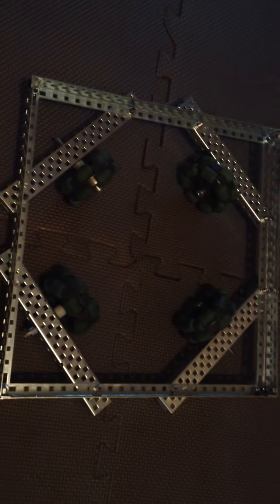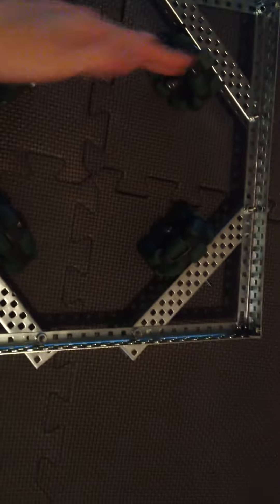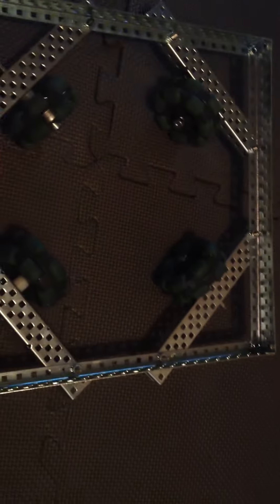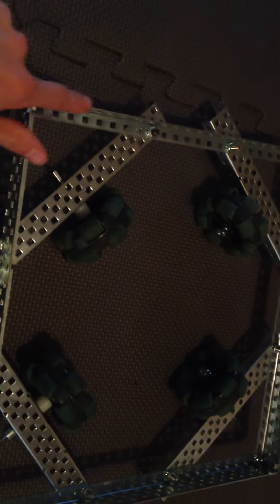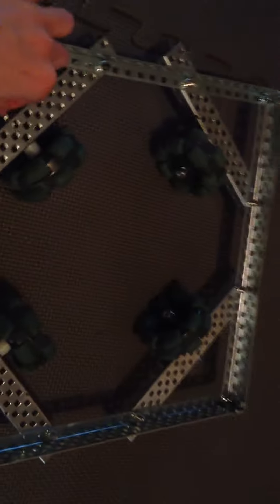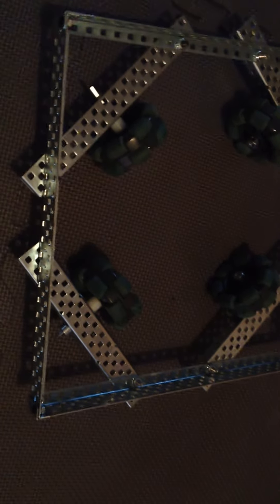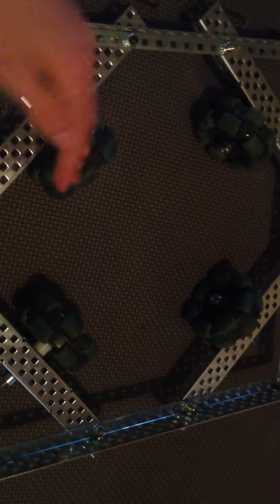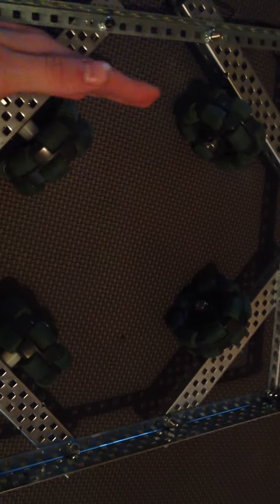Vex Holonomic X drive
Just the chassis of an x drive and a bit of info about it.